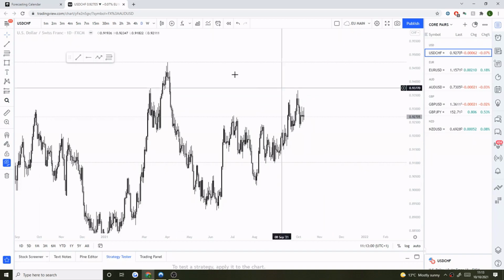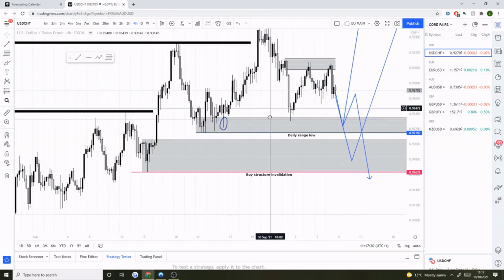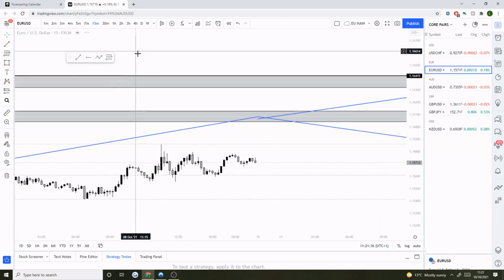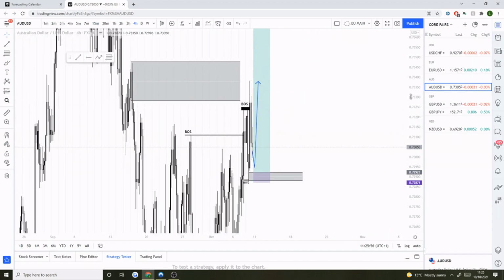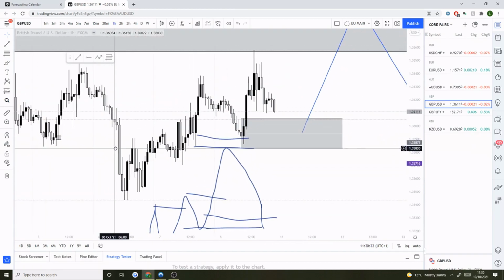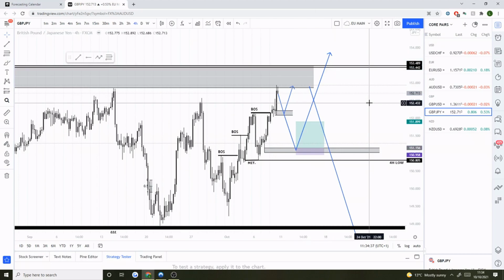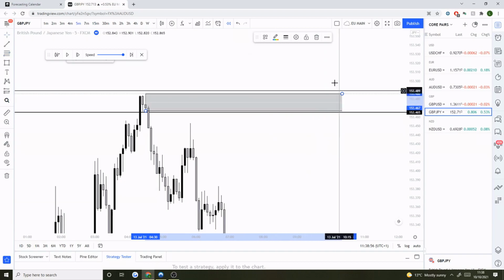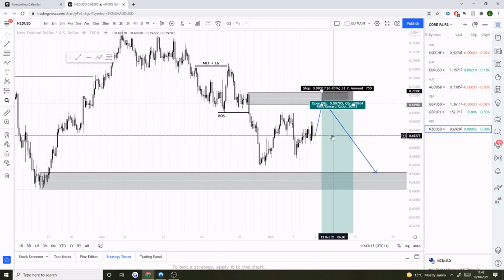FOREX WEEKLY OUTLOOK (11TH OCT - 15TH OCT 2021) EURUSD,GBPUSD,AUDUSD,NZDUSD, USDCHF, GBPJPY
Trading in the zone by Mark Douglas (also avaliable on audible):